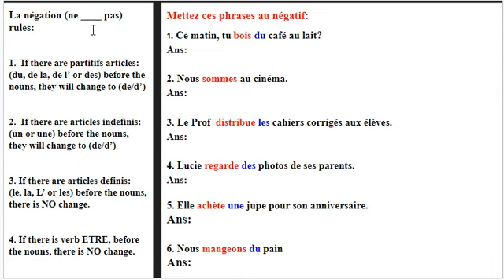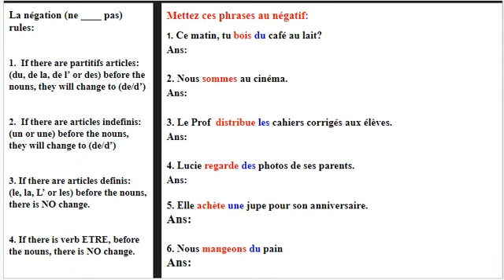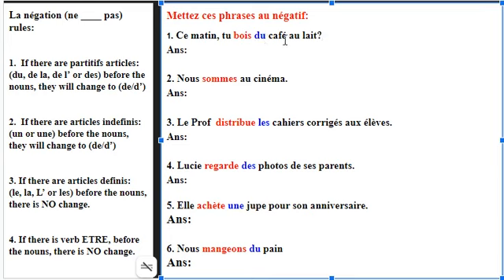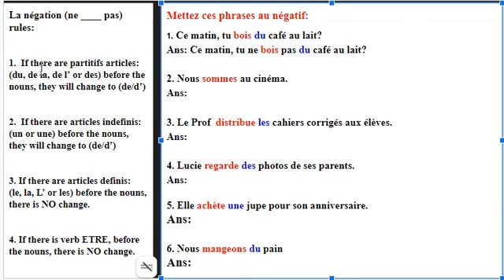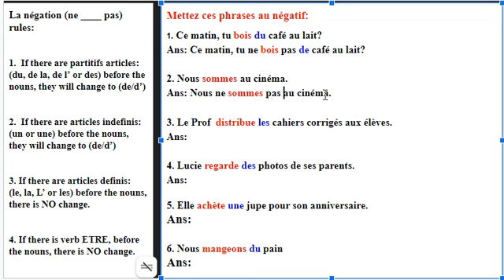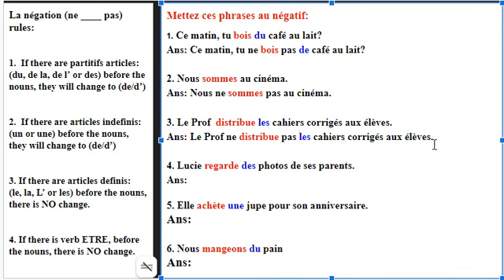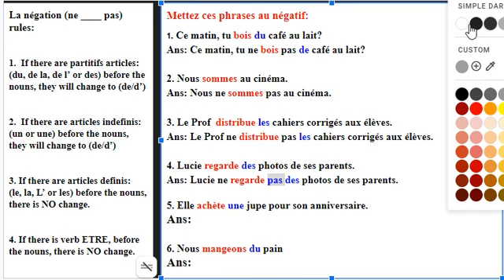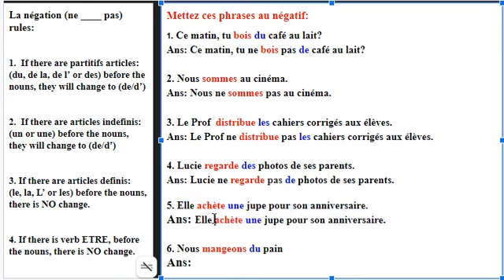la négation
The simple negation in French with some examples